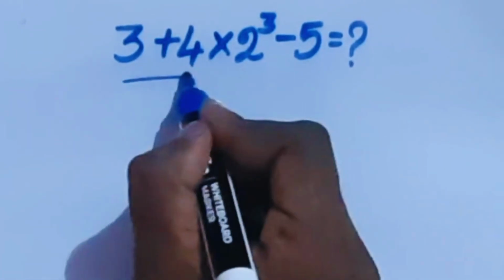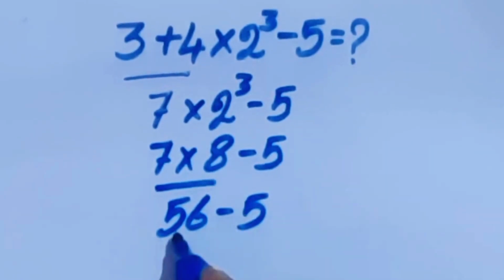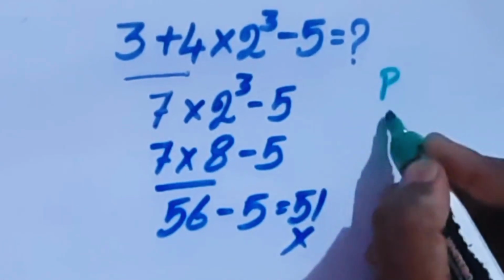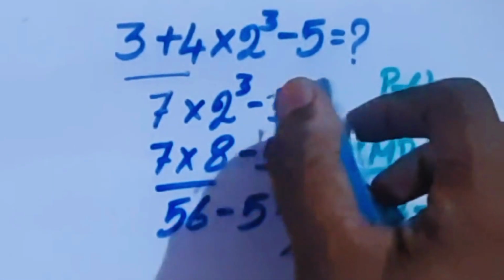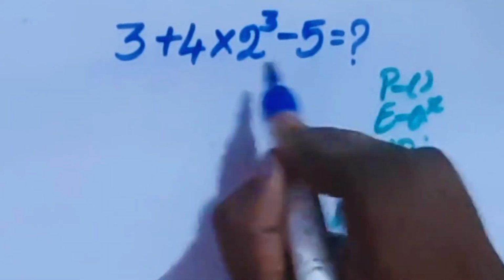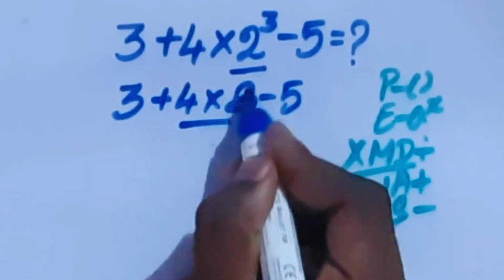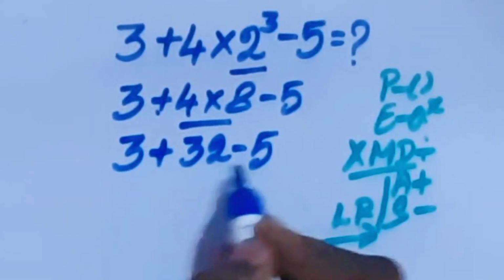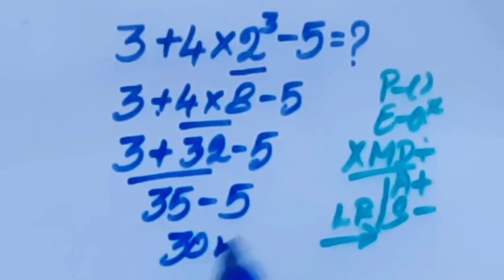3+4×2³−5 = ? NOT 51 😱 97% Fail This PEMDAS Trap! MathAura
🔢 3+4×2³−5 = ? Most say 51 — WRONG! 🤯 Answer = 30. Here's why 👇

⚡ 3 traps hidden in this equation — how many can you spot?

✅ PEMDAS Step-by-Step:
E — Exponent first → 2³ = 8
M — Multiply → 4×8 = 32
A — Add → 3+32 = 35
S — Subtract → 35−5 = 30

✔️ Correct Answer = 30. NOT 51!

💡 The #1 mistake: people add 3+4=7 BEFORE multiplying. PEMDAS says multiplication ALWAYS comes before addition!

💬 Comment your answer BEFORE watching — let's see who MathAura can stump! 👇

📌 Share with someone who said 51 — start a debate! 😄